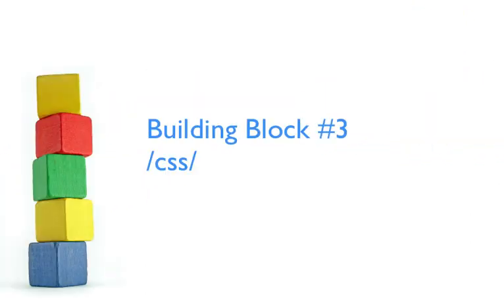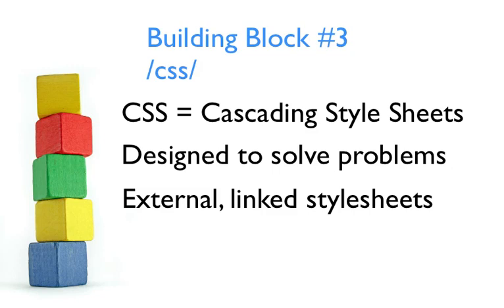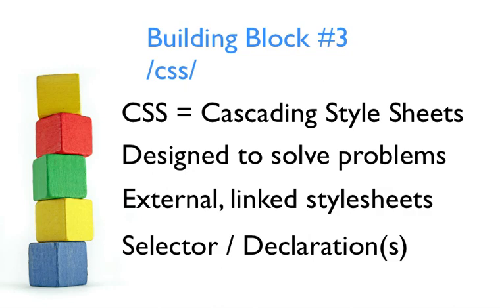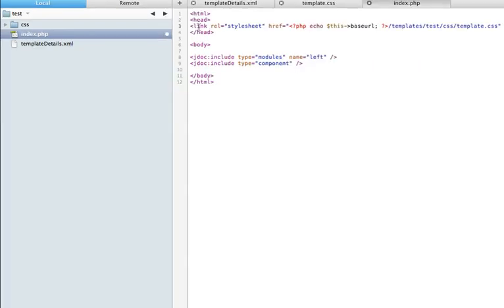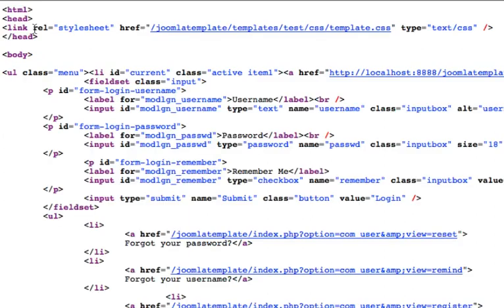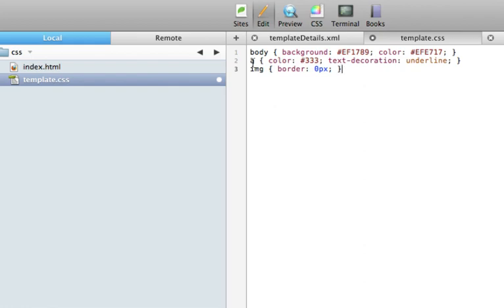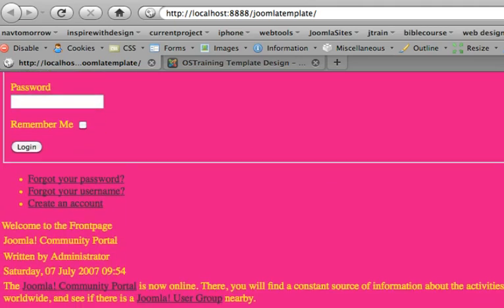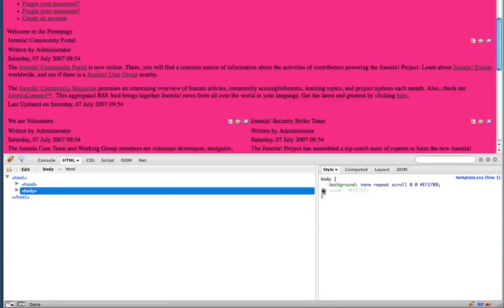Joomla 1.5 Template Design, Lesson #8: CSS